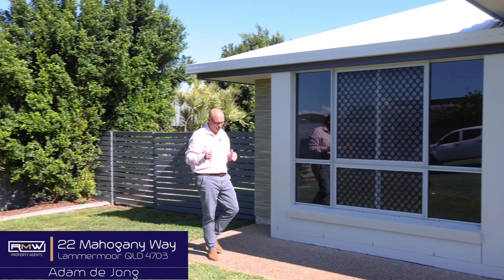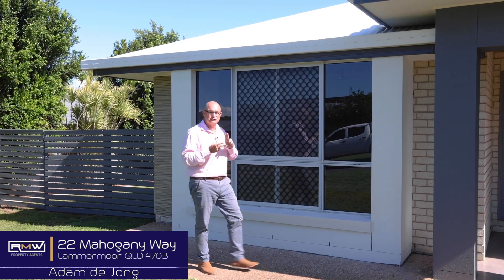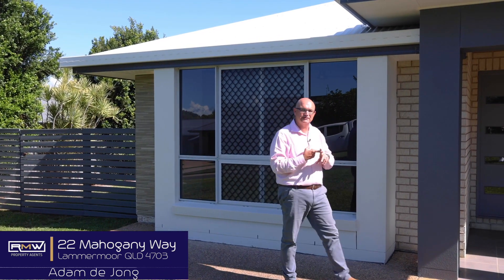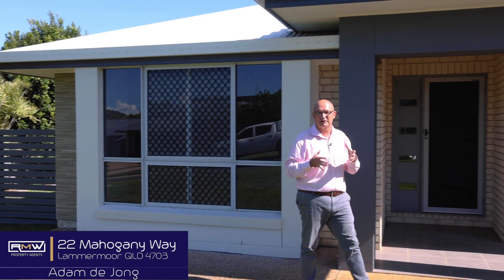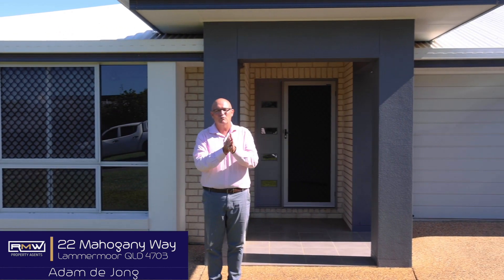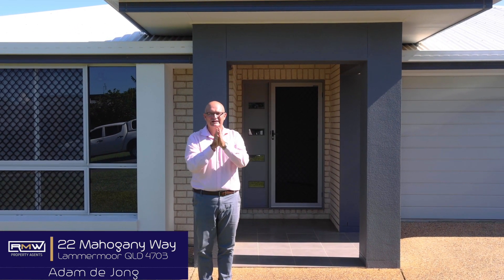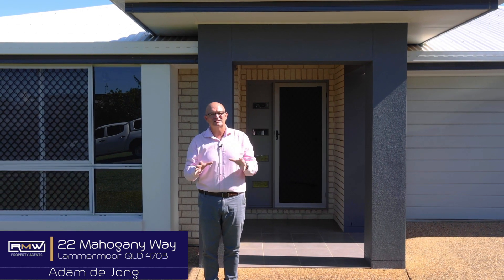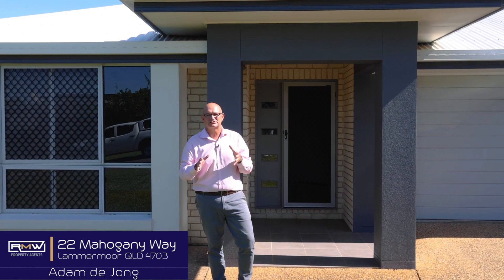FOR SALE - Yeppoon Property - 22 Mahogany Way1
Yeppoon Real Estate

Adam de Jong Property Agent
Real Estate Yeppoon